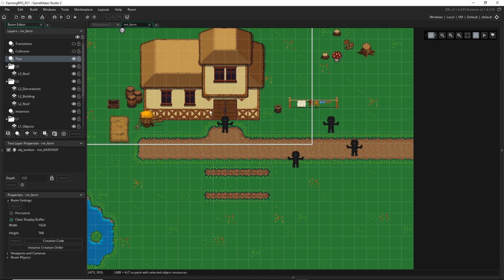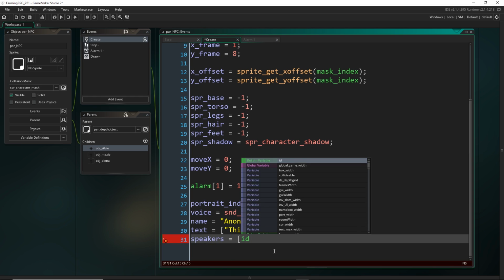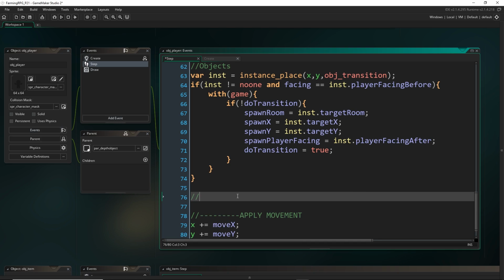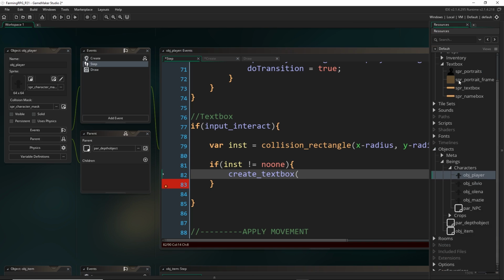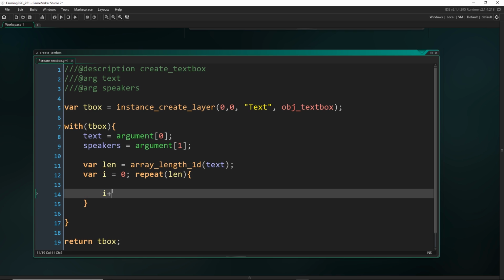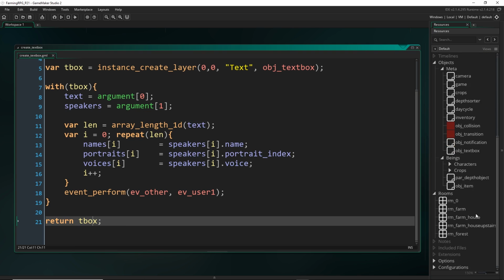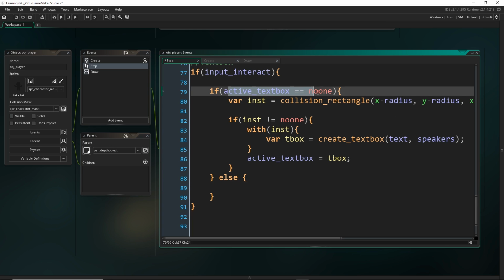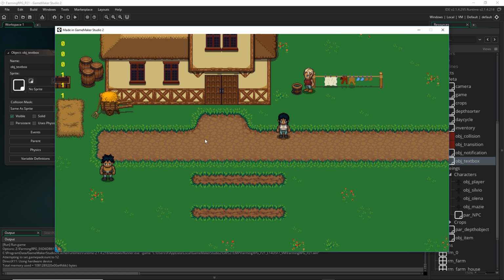NPC Dialogue | Farming RPG Tutorial: GMS2 [P21]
Continuing on with our dialogue system, we add functionality to support unique dialogue and characteristics for NPCs in text conversations, and prevent them from moving during a dialogue.